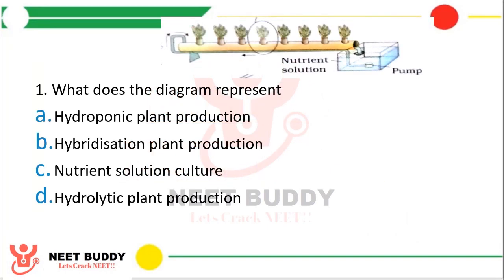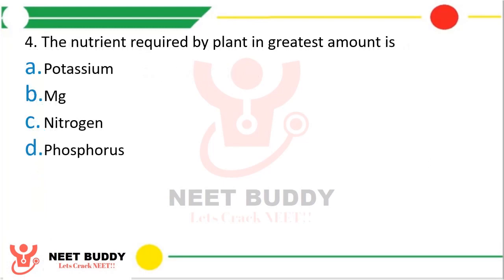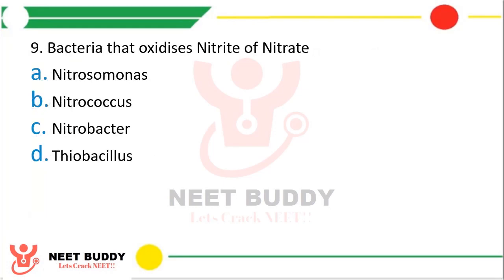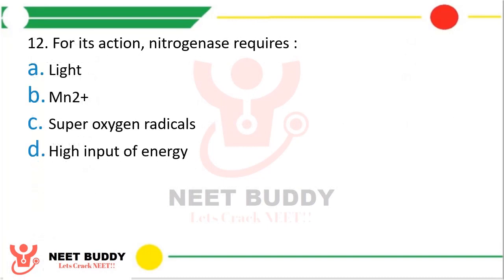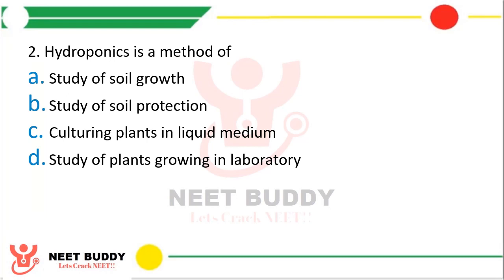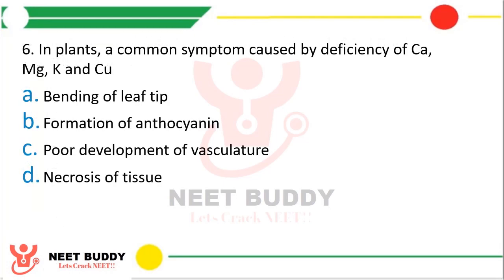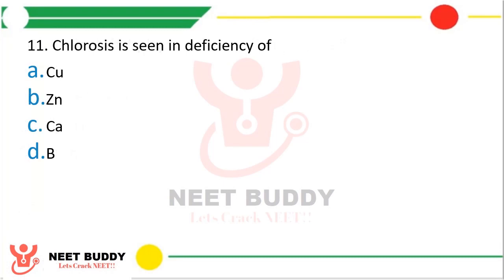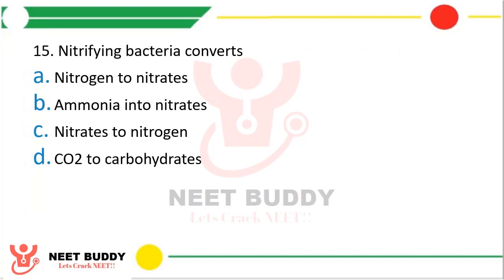NEET 2022 Daily MCQs Practice || Mineral Nutrition || NEET 2022 Questions